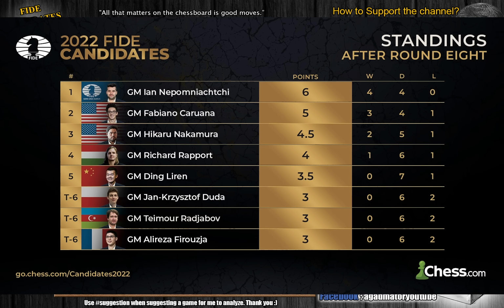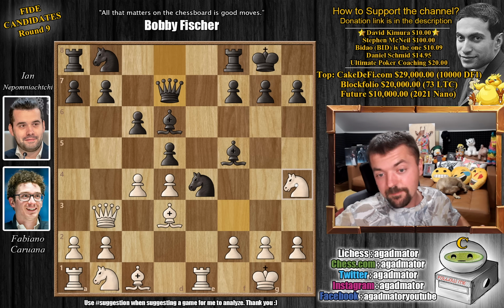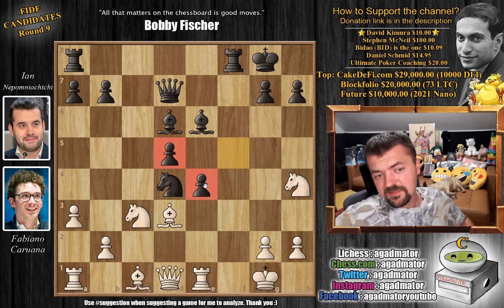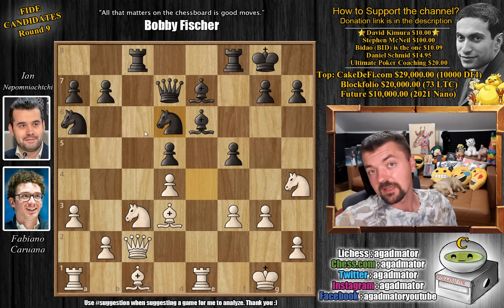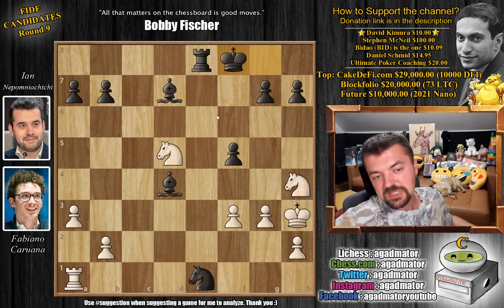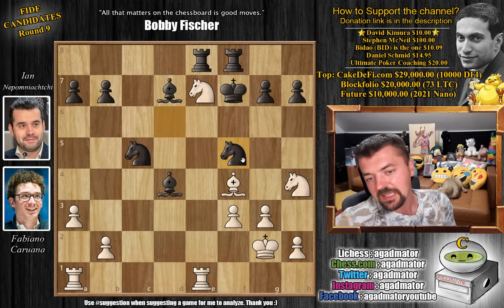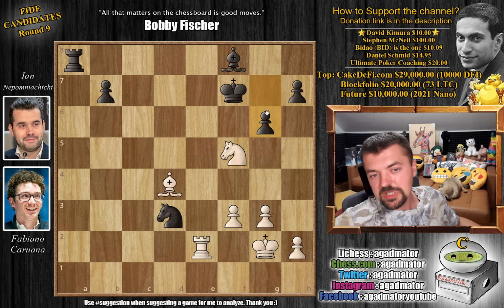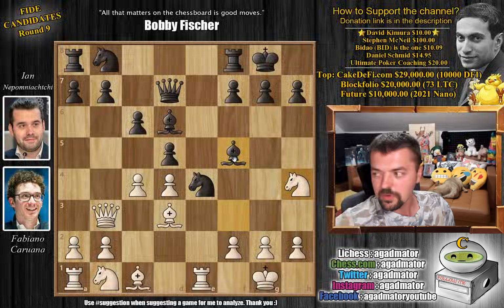"The Opening Bomb" || Caruana vs Nepo || FIDE Candidates (2022) R9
BEST WAY TO IMPROVE YOUR CHESS Have a great day :)
Thumby photo by FIDE David Llada

Caruana, Fabiano (2783) - Nepomniachtchi, Ian (2766)
FIDE Candidates Tournament (chess24.com) [9] 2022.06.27
C42 Petrov, classical attack, Marshall variation

1.e4 e5 2.Nf3 Nf6 3.Nxe5 d6 4.Nf3 Nxe4 5.d4 d5 6.Bd3 Bd6 7.O-O O-O 8.c4 c6 9.Re1 Bf5 10.Qb3 Qd7 11.Nh4 Be6 12.Qc2 Na6 13.a3 f5 14.cxd5 cxd5 15.Nc3 Rac8 16.f3 Be7 17.g3 Nd6 18.Qa4 Bf6 19.Qxd7 Bxd7 20.Nxd5 Bxd4+ 21.Kg2 Rce8 22.Bf4 Nc5 23.Ne7+ Kf7 24.Bxf5 Nxf5 25.Nhxf5 Bxf5 26.Nxf5 Rxe1 27.Rxe1 Nd3 28.Re4 Bxb2 29.Be3 Bxa3 30.Bxa7 Ra8 31.Bd4 Bf8 32.Re2 g6 33.Ne3 Rd8 34.Bb6 Rd6 35.Nc4 Rc6 36.Re4 Bg7 37.f4 Re6 38.Kf3 Ne1+ 39.Ke3 Nc2+ 40.Kf3 Ne1+

00:00 Hello Everyone!
00:06 Round 8 standings!
00:45 Game Starts!
03:10 Completely New Game!
15:40 It Was In This Position
17:05 Contributions

The 2022 FIDE Candidates Tournament is an 8-player double round-robin that will decide Magnus Carlsen's challenger for the 2023 World Championship match, or, if Magnus decides not to play the match, the two players who will battle it out for the title. There is also a €48,000 top prize at stake. The venue is the Palacio de Santoña, Madrid, from June 17th to July 4th. If players tie for 1st place there will be a playoff on July 5th. No draw offers are allowed before Black's 40th move.

The players get 2 hours for 40 moves, then 1 hour for the next 20 moves, then 15 minutes for the rest of the game, with a 30-second increment only from move 61. A playoff will feature two 15+10 rapid games followed, if needed, by two 3+2 blitz games. If still tied the players will keep playing single blitz games until one of them wins. If more than two players tie for 1st there will be a mini round-robin.

Mailbox where you can send stuff:

Antonio Radić
AGADMATOR d.o.o.
Franje Tuđmana 12
Croatia
48260 Križevci

NANO nano_1h1kgfaq88t1btwadqzx73rbha5hwbb88sxmfns851kwj8hnosdj51w388xx
Monero 4AdvvqmC4xhPyyRSAEDxTTAoXdxAtX2Py6b8Eh4EQzBLGbgo5rY5Khcap1x76JrDJH87yibAE9b6TPwTsvBAiFFCLtM8Be7